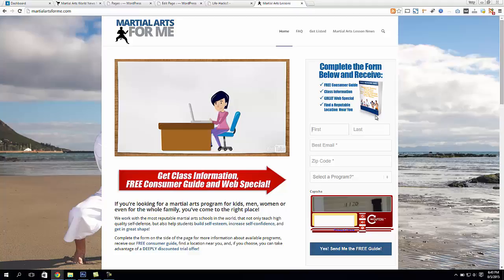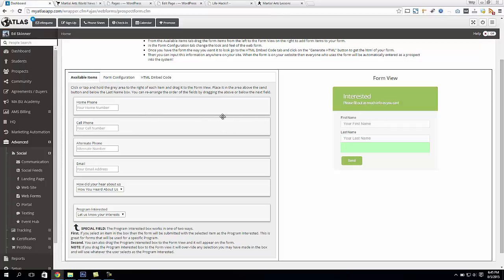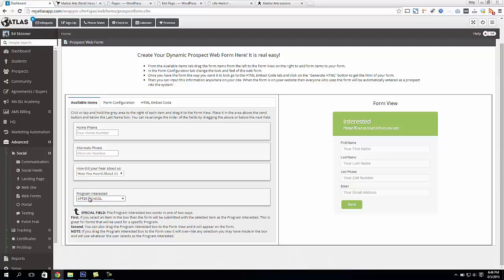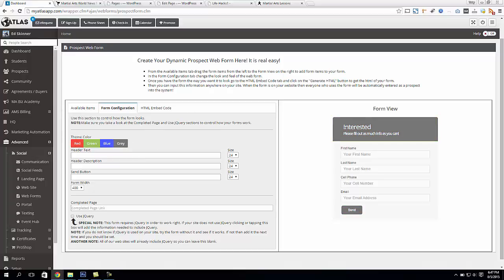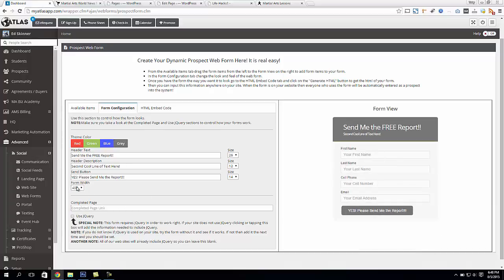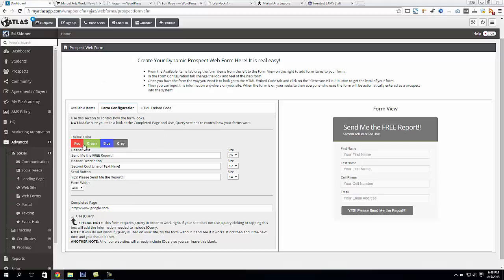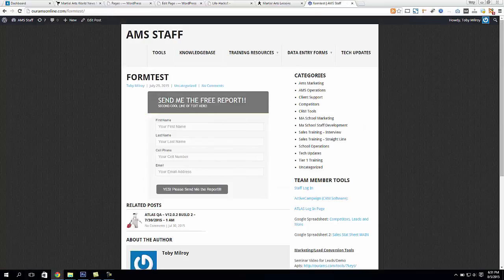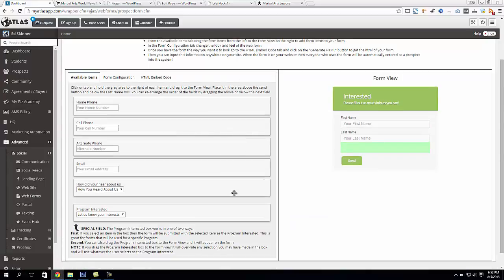Altas Form Builder Part 1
- FREE Demo and Bonuses - Atlas Martial Arts Software
Discover why so many of the top martial arts schools in the world trust ATLAS to do the heavy lifting of managing their martial arts school for them!